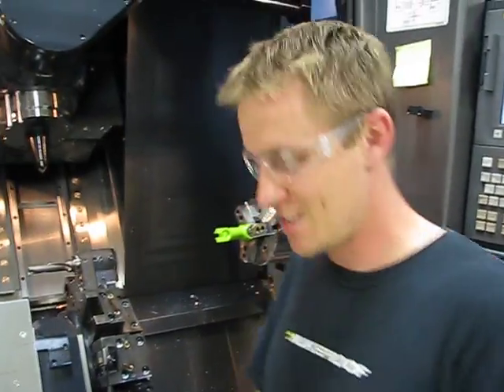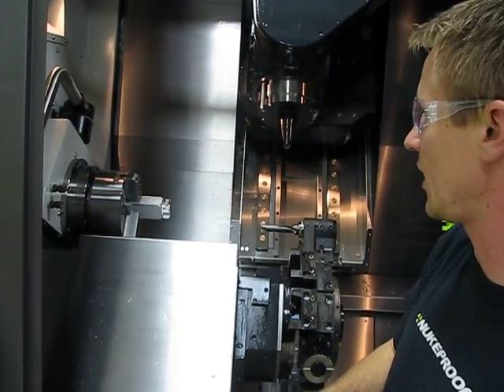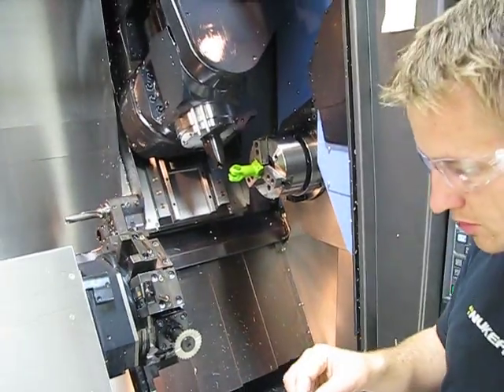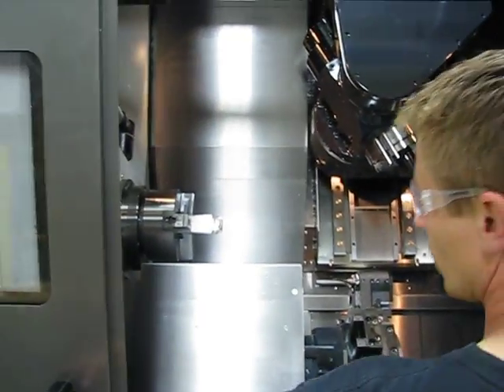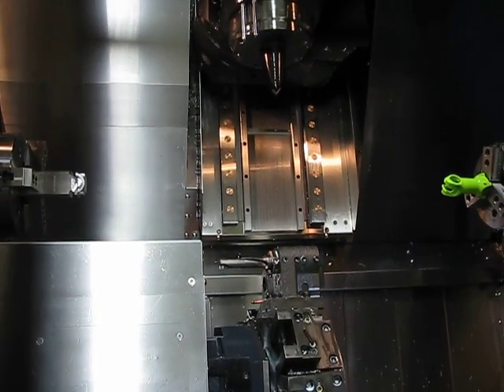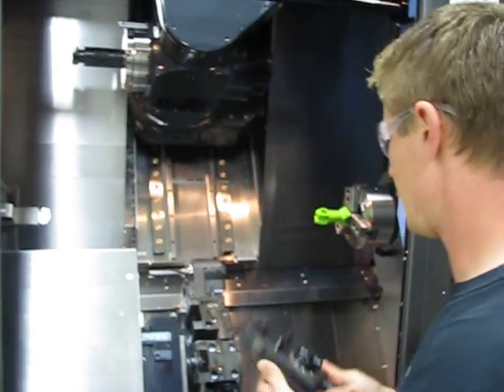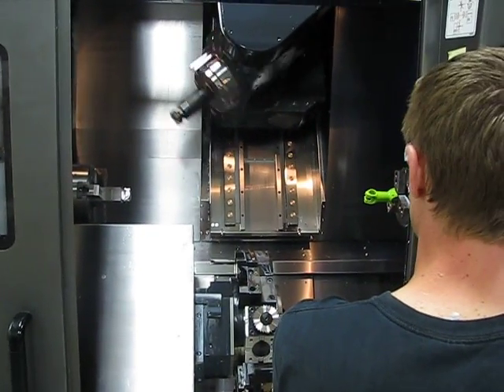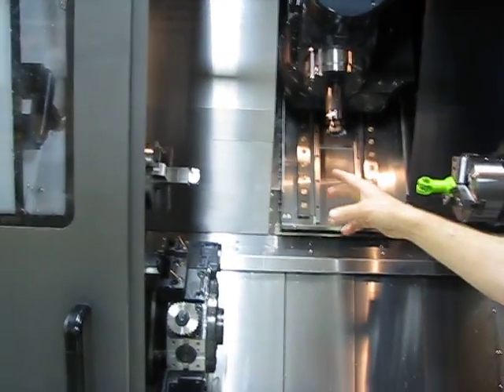Straitline Components Doosan Puma MX2100ST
DJ, quickly explains the versatility and complexity of our new 9 axis Doosan, soon to make our new AMP stem.
The potential to automate this machine in the future is an exciting thought!

Sorry for the hand held style~!